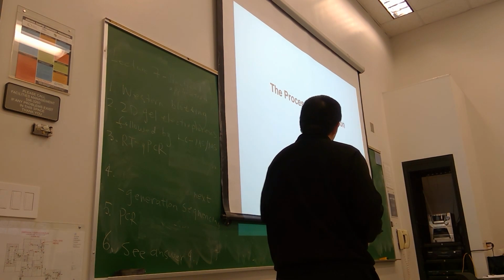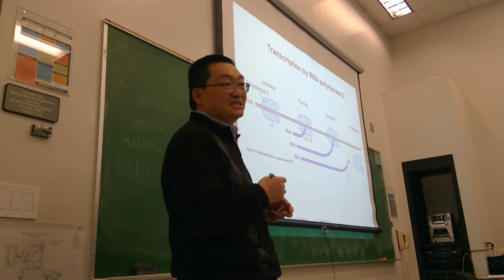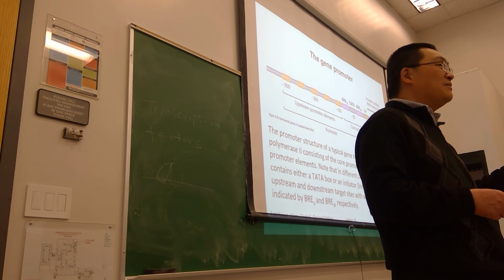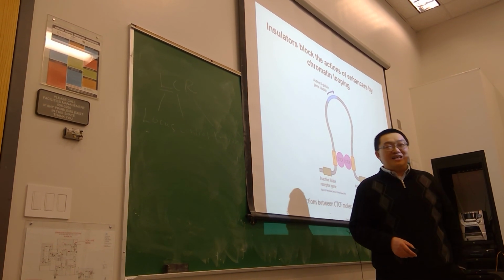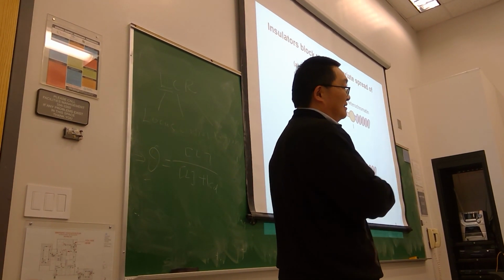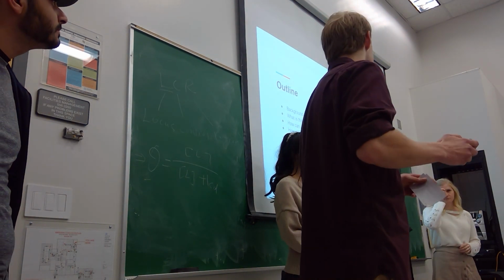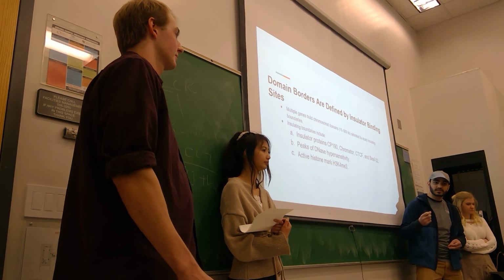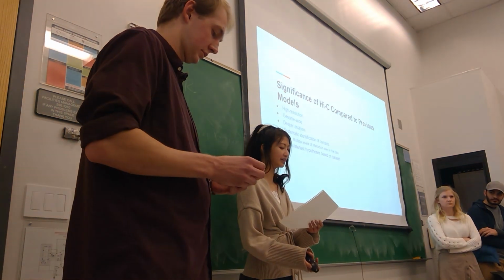BGR 2 27